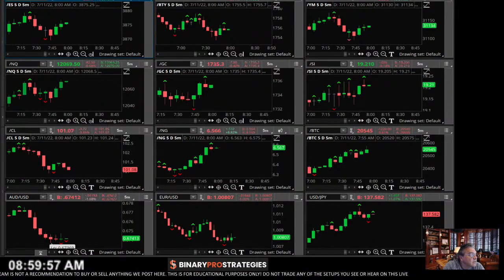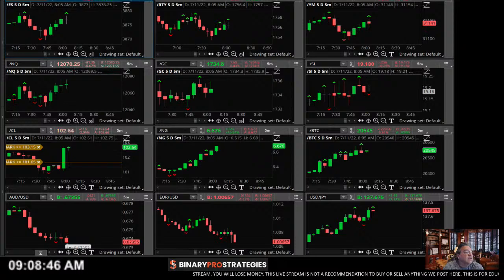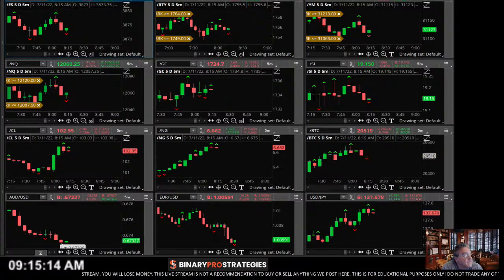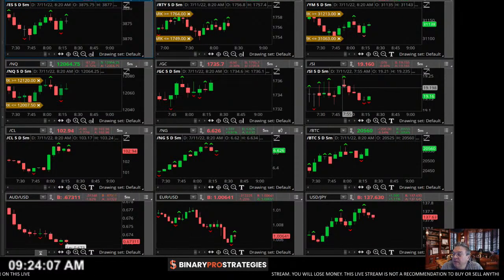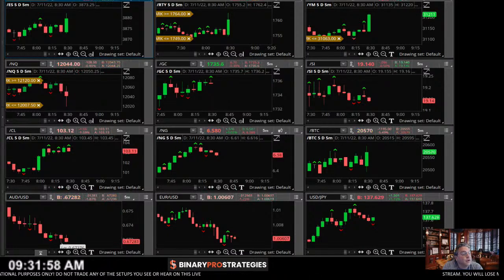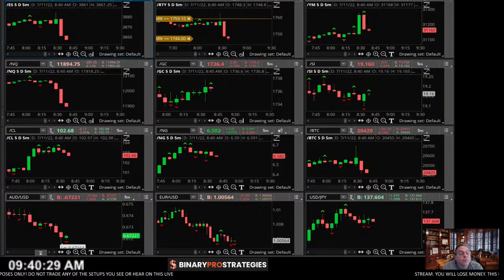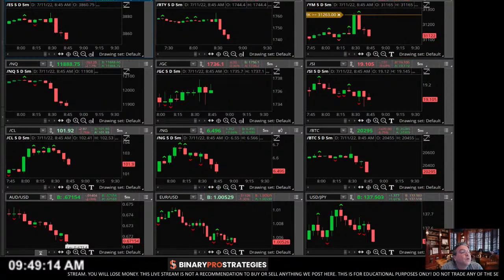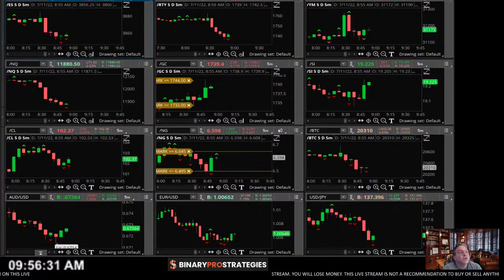Binary Pro Strategies Live Stream